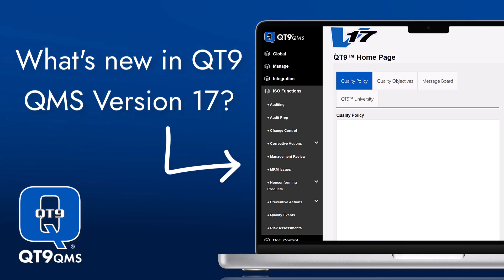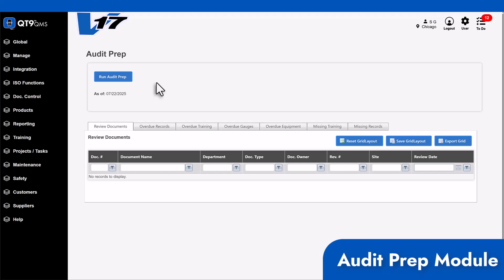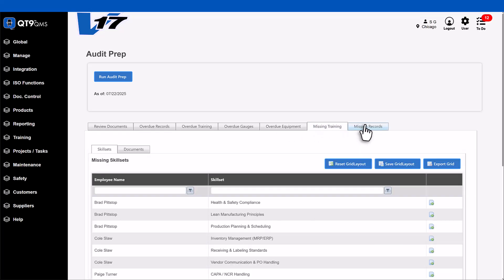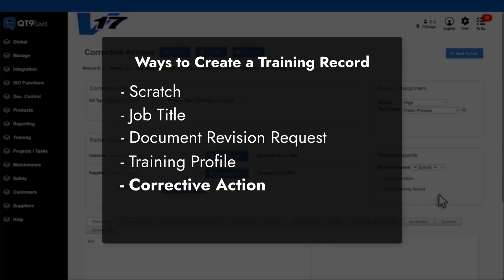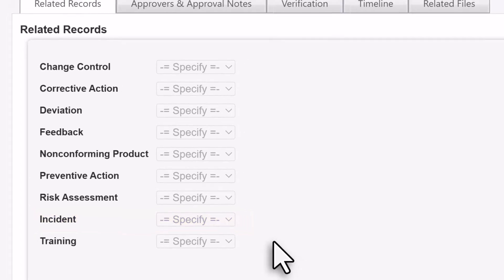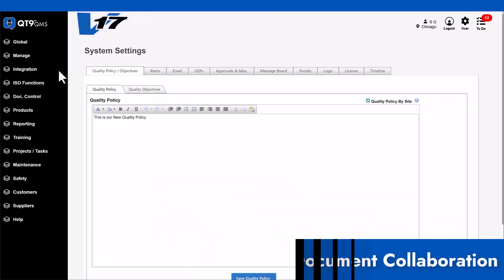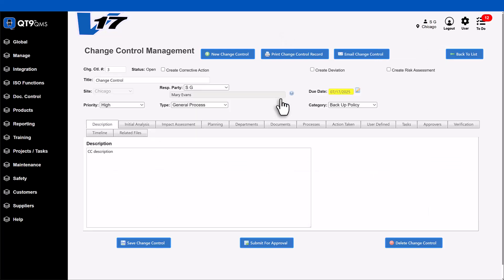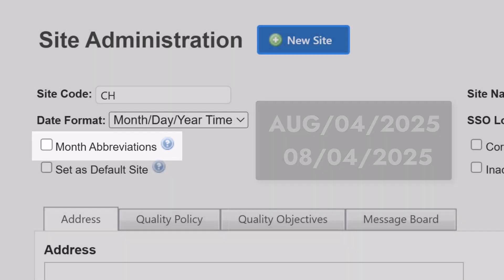Version 17 - What's New? | QT9 QMS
QT9 QMS Version 17 is Here! 🚀
Smarter. Faster. More audit-ready than ever.

What’s new:
✅ All-new Audit Prep Module
✅ More flexible Training Options
✅ Instant Incident Reports from Quality Events
✅ Single Sign-On (SSO) for easier logins
✅ Parallel Collaboration in Document Control
✅ Built-in Risk Assessments in Change Control
✅ Custom Date Formats for global clarity

Version 17 is packed with upgrades to streamline audits, boost productivity, and simplify compliance.

📄 Contact our team for more information!